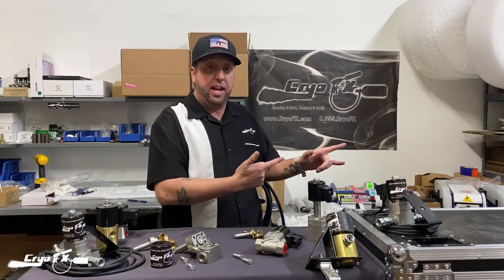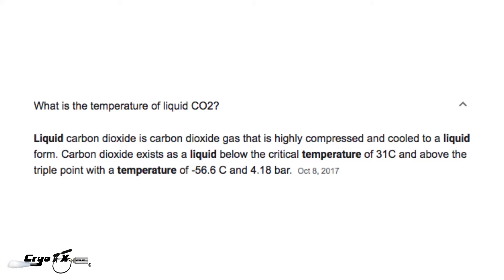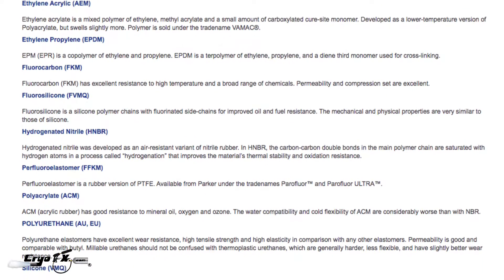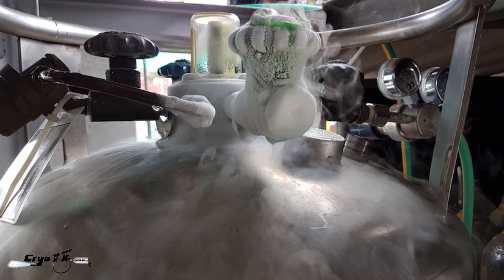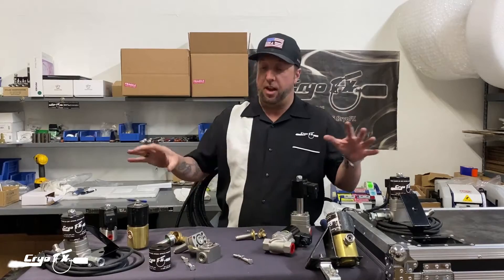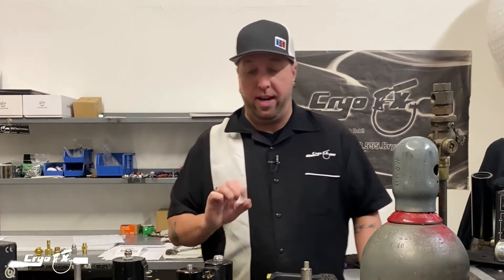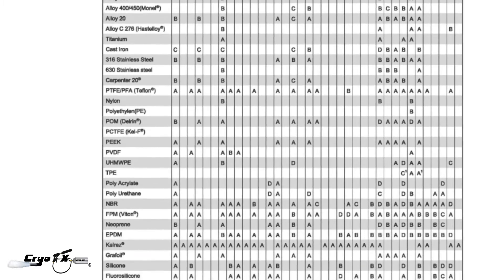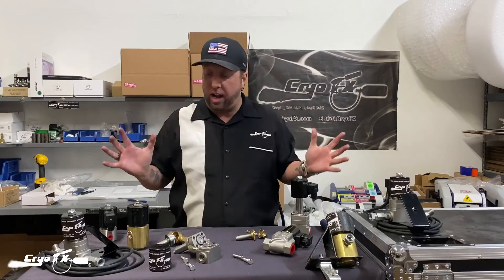Liquid Co2 Valve - Cryogenic Valves Explained [CryoFX]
Liquid Co2 Valves - Cryogenic Valves Explained? ✅

Here we’re discussing the different types of Liquid Co2 Valves, Liquid Nitrogen Valves, regular Co2 Valves and regular Nitrogen Valves.

Whether you are using these in co2 jets for nightclubs, for co2 effects / cryo stage effects, or in your home made co2 jet / diy co2 jet, this video will help inform you on what you need to know.

As a Co2 Valve manufacturer, CryoFX® produces Co2 solenoid valves and Nitrogen Valves, both under the same category as “Cryogenic Valves” since they are dealing with cold temperatures.

If you have a Co2 Valve leaking or a nitrogen valve leak, this may explain why the valve is leaking as the seats and seals may be wrong.

Regardless, whether your intention is Cryogenic Special Effects or not, this will serve to inform you on valves and more.

CryoFX® is here to help you regardless if it’s Co2 DJ Effects or Full scale Event Production Special Effects.

Here’s a snapshot of what's in the video:

00:00 Intro
01:09 Co2 Valve Solenoid
01:32 Liquid Co2 Valve
01:52 Liquid Co2 Temperature
02:06 Valve Seats & Seals
02:28 Types of Seats & Seals
03:23 Liquid Nitrogen Valve
03:47 What are Cryogenic Valves
04:10 Co2 Jet Valve explained
04:23 Competitor Valves Shown
05:06 Valve Orifice Explained & Examples
06:01 Most Important Valve Specs when ordering

CryoFX® video shows you How a Co2 Solenoid Valve Works, which may also answer the questions how a co2 jet or co2 cannon works or not, however we do have a separate video for that.